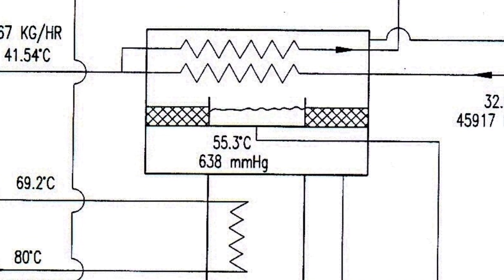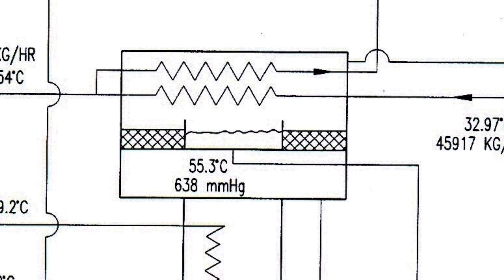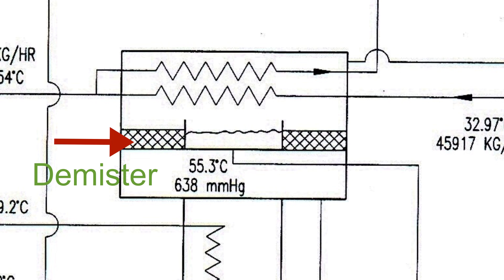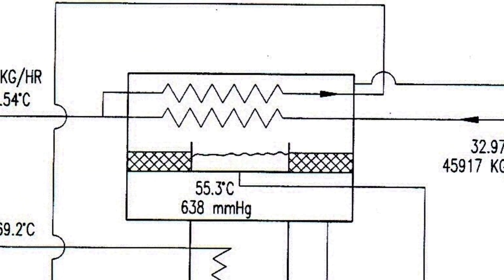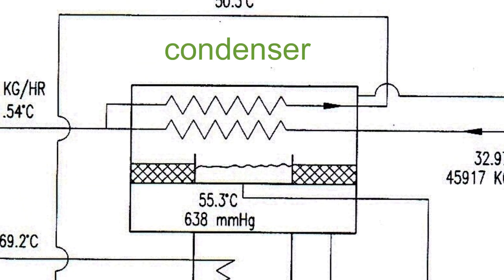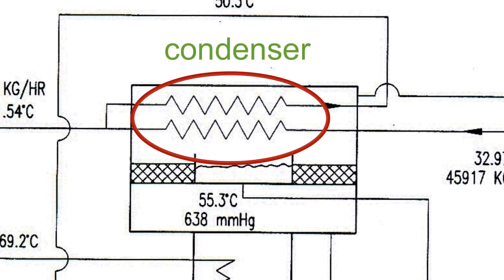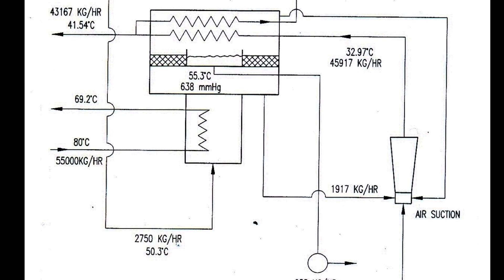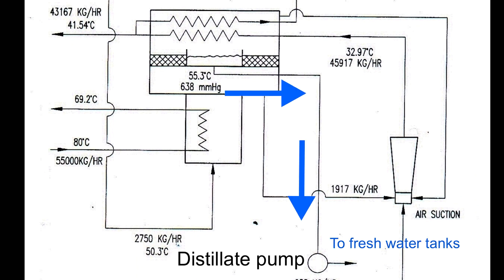FRESH WATER GENERATOR (How ships convert sea water into distilled water )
The fresh water generator is an auxiliary machinery on board conventional vessels used to produce distilled water from sea water.